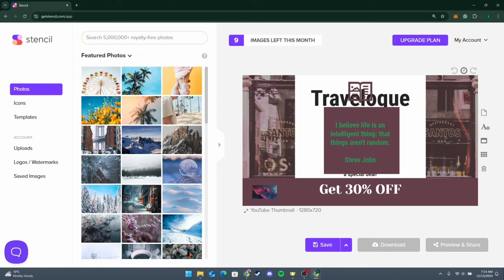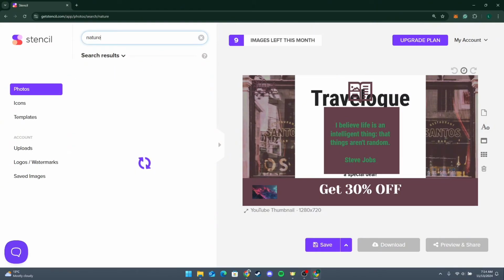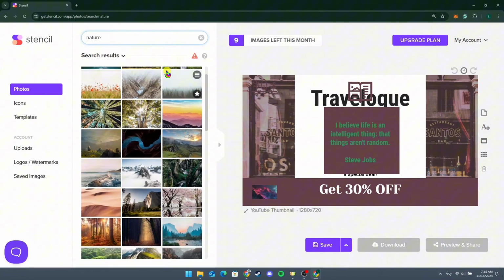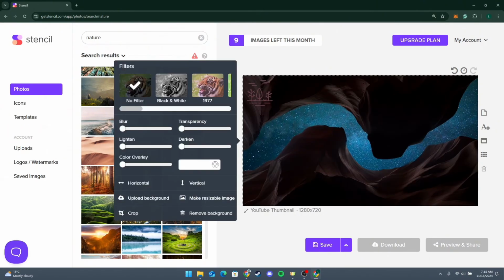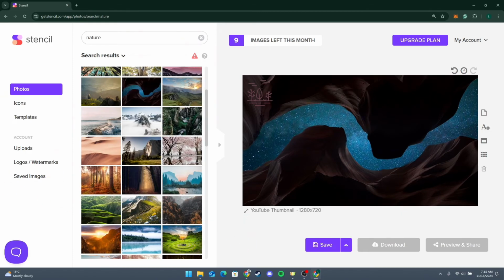How to Import Photos from Pixabay in GetStencil 2024?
In this tutorial, I’ll show you how to import high-quality images directly from Pixabay into GetStencil. Perfect for creating social media graphics, blog visuals, or marketing materials with ease!